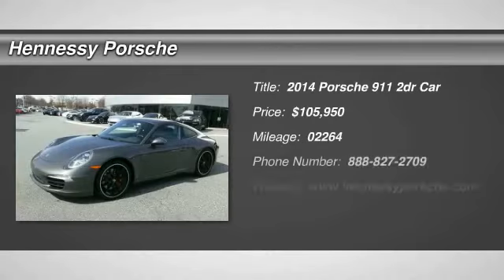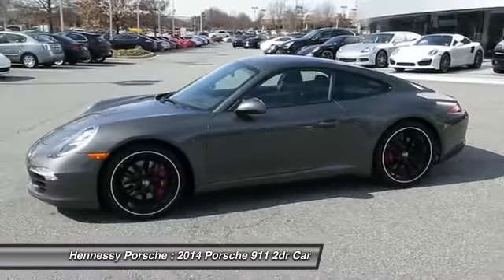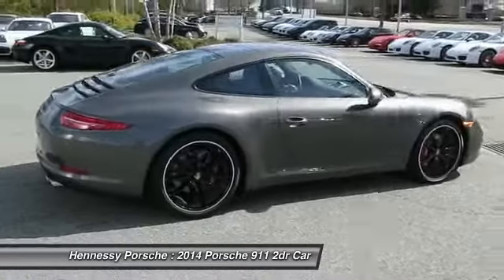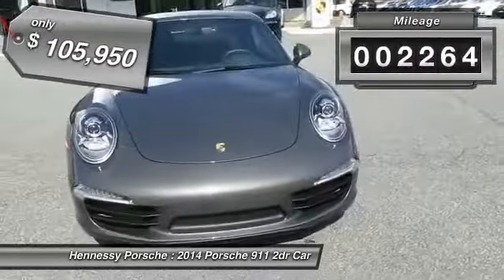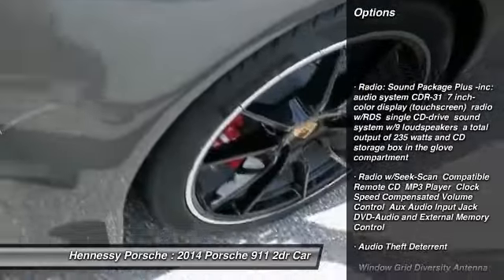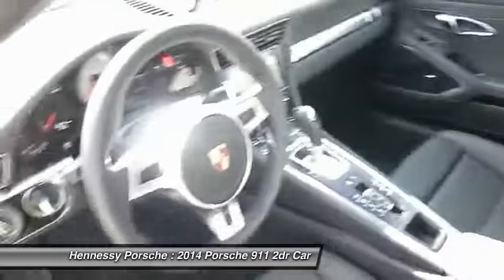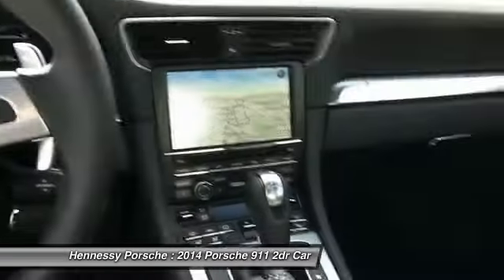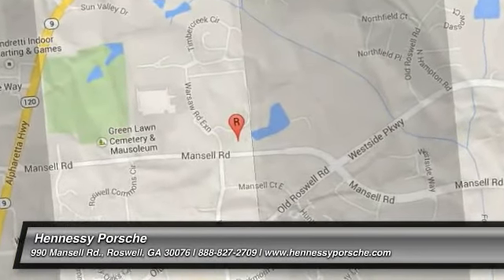2014 PORSCHE 911 Roswell, GA 11385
2014 PORSCHE 911 Roswell, GA
Stock# 11385

Hennessy Porsche
990 Mansell Rd

Porsche Certified warranty through 2/7/20! This 2014 Carrera S was traded here at Hennessy Porsche. It is a 1-owner vehicle with a clean CarFax report. The original MSRP is $119,705.
This 2012 C2S coupe is Agate Grey Metallic over Black standard leather interior. Options include: Sport Exhaust System, Porsche Doppelkupplung (PDK), 20  Carrera S Wheels, Wheel Center Caps with Colored Porsche Crest, Porsche Dynamic Light System (PDLS), Sport Chrono Package, Electric Slide/Tilt Sunroof, SportDesign Steering Wheel, Premium Package Plus i.c.w. Power Sport Seats (14-way), BOSE(R) Audio Package, Wheels Painted in Platinum Satin. Come see and drive today!